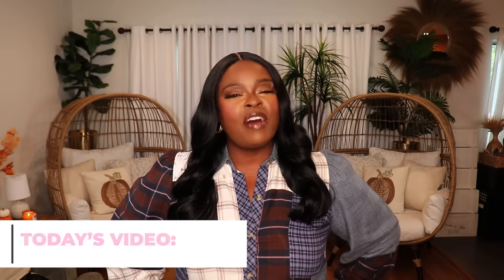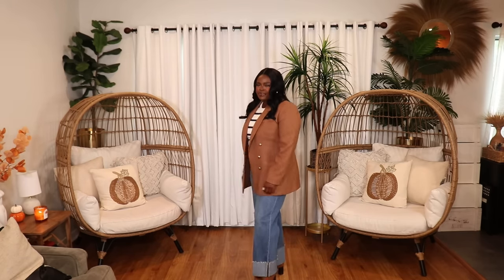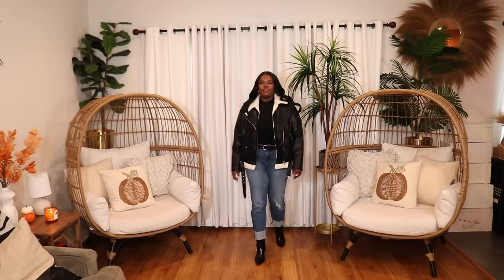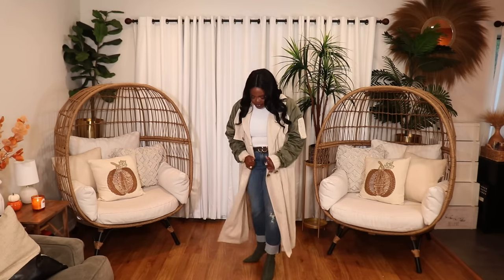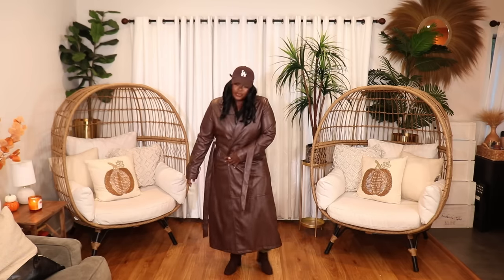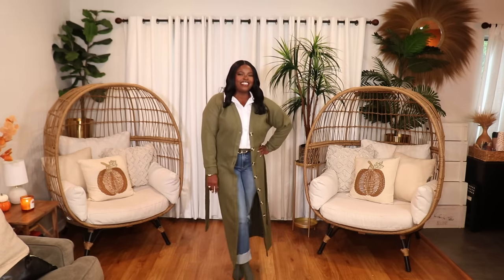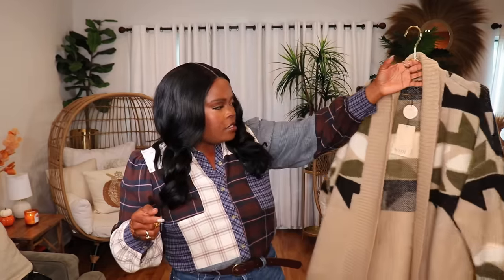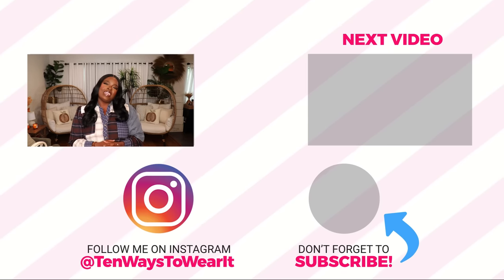THE ONLY FALL/WINTER COATS YOU’LL NEED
Missed the Sale? We got You Covered!

🔸🔸🔸FOLLOW ME🔸🔸🔸

Hi Everyone,
In today's video I'm sharing my new Fall 🍁 outerwear line-up.  I have coats, sweaters and lots of outfit ideas for you all.  I really hope you enjoy the video.

The featured item was gifted to me in exchange for my opinion on the product and their brand.  ALL opinions expressed are honest and truthful and based on my personal experience with the product.

⚫️ TAN DOUBLE BREASTED BLAZER

🔸 TAN BLAZER (XL) (EXPRESS)

🔸 SIMILAR BLAZER (REG & PLUS)

⚫️ PUFFY SLEEVE FAUX LEATHER MOTO JACKET (REG & PLUS)

🔸 PUFFY SLEEVE FX LEATHER MOTO JACKET (REG)

🔸 PUFFY SLEEVE FX LEATHER MOTO JACKET (1X) (PLUS)

⚫️ BROWN FAUX LEATHER MOTO JACKET

🔸 BROWN MOTO JACKET by LEVI’S (NORDSTROMRACK)

⚫️ NAVY BOMBER JACKETS (REG & PLUS OPTIONS)

🔸 NAVY BOMBER JACKET (H&M)

🔸 SIMILAR BOMBER JACKET (H&M)

🔸 SIMILAR NAVY BOMBER JACKET (REG & PLUS)

⚫️ PLAID-SLEEVE BOMBER JACKET (REG & PLUS)

🔸 PLAID-SLEEVE BOMBER JACKET (REG)

🔸 PLAID-SLEEVE BOMBER JACKET (1X) (PLUS)

⚫️ FAUX LEATHER SHEARLING COAT

🔸 FAUX LEATHER/SHEARLING JACKET (1X) (REG & PLUS)

🔸 SIMILAR SHEARLING COAT (REG & PLUS)

⚫️ STRIPED TAN/BLACK WOOL COAT

🔸 STRIPED WOOL COAT (L) (ANN TAYLOR): Sold Out (AVAILABLE ON EBAY)

🔸 SIMILAR COAT

🔸 SIMILAR COAT

🔸 SIMILAR COAT

🔸 SIMILAR COAT

🔸 SIMILAR COAT

⚫️ CONTRAST SLEEVE TRENCH COAT

🔸 BOMBER-SLEEVE CONTRAST TRENCH COAT (XL)

🔸 SIMILAR CONTRAST SLEEVE TRENCH COAT

🔸 SIMILAR CONTRAST TRENCH COAT

⚫️ OLIVE TRENCH COAT

🔸 MY OLIVE GREEN TRENCH COAT (L) (ASOS)

🔸 SIMILAR OLIVE TRENCH COAT

🔸 OLIVE NEWSBOY HAT (FOREVER 21)

⚫️ BROWN FAUX LEATHER COATS

🔸 BROWN FAUX LEATHER TRENCH COAT - FASHION NOVA (XL)

🔸 SIMILAR BROWN FAUX LEATHER TRENCH COAT (PLUS)

🔸 SIMILAR FAUX LEATHER TRENCH COAT (REG)

⚫️ METALLIC TRENCH COATS

🔸 GOLD TRENCH COAT - FASHION NOVA (XL)

🔸 COPPER TRENCH COAT - FASHION NOVA (XL)

🔸 OLIVE MAXI CARDIGAN - ASOS (L)

⚫️ FAIR ISLE SWEATER

🔸 FAIR-ISLE CARDIGAN SWEATER (XL)

⚫️ HOUNDSTOOTH COAT

🔸 SIMILAR HOUNDSTOOTH COAT (REG)

🔸 SIMILAR HOUNDSTOOTH COAT (PLUS)

🔸 SIMILAR HOUNDSTOOTH COAT

🔸 SIMILAR HOUNDSTOOTH COAT

🔸 SIMILAR HOUNDSTOOTH COAT

⚫️ PINK COAT

🔸 MY FUSCHIA PINK MAXI COAT - EXPRESS (L)

🔸 SIMILAR PINK COAT (REG & PLUS SIZE)

🔸 SIMILAR PINK COAT

🔸 SIMILAR PINK COAT

🔸 SIMILAR PINK COAT/SWEATER